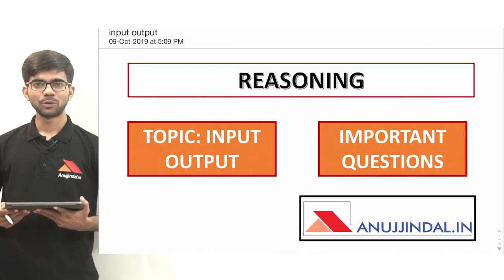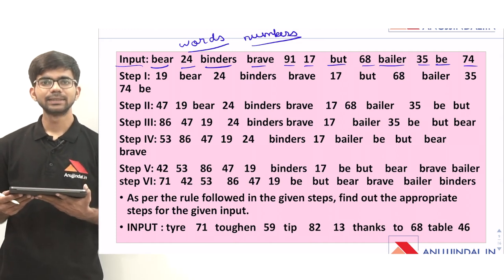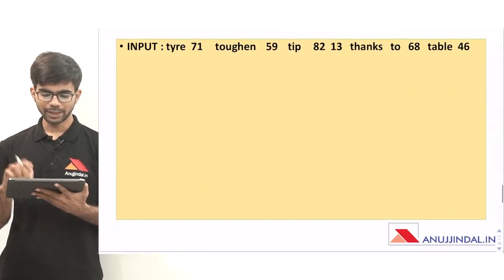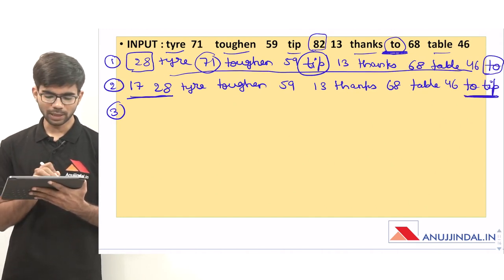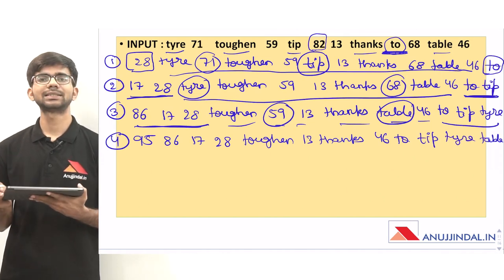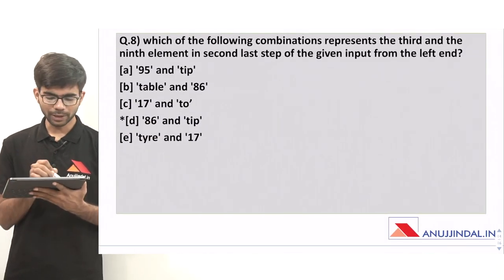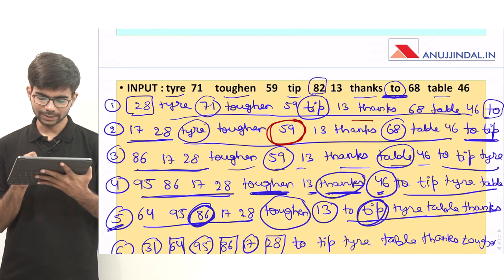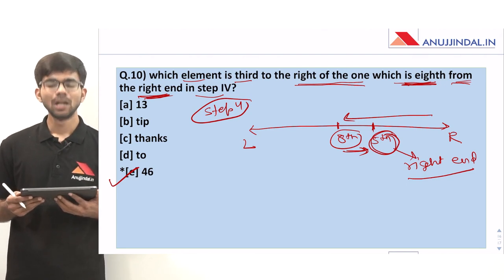Input Output (Part 2) | Reasoning | RBI Grade B Phase 1 2019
Input-output (also called Machine input-output) is a tricky topic in reasoning. This is an important topic for RBI Grade-B and other government exams. In this video (Part 2), an attempt has been made to explain the topic in a lucid manner.

Crash Course Details:
1) Phase 1 Complete Course (Videos + PDF + Mocks)

2) Phase 2 Complete - ESI + F&M + English Descriptive (Live sessions + Videos + PDF + Mocks)

3) Video Lessons, Sectional Tests & Topic Tests & GK Tests.

4) Current Affairs for Phase 1 & Phase 2 (PDFs + Videos)

5) Comprehensive Mocks for Phase 1 & Phase 2.